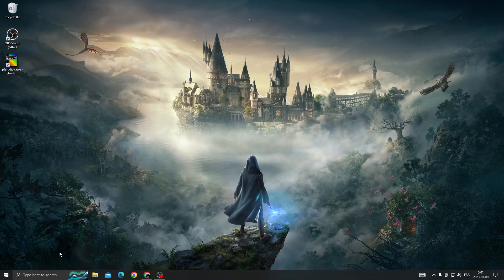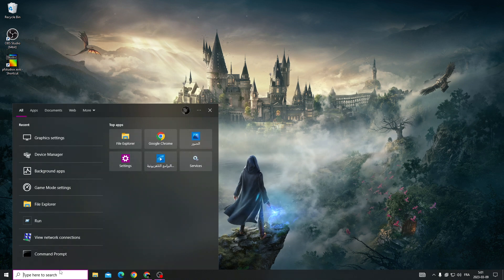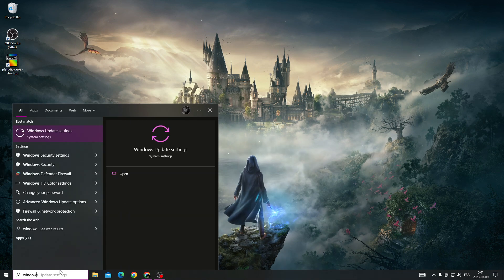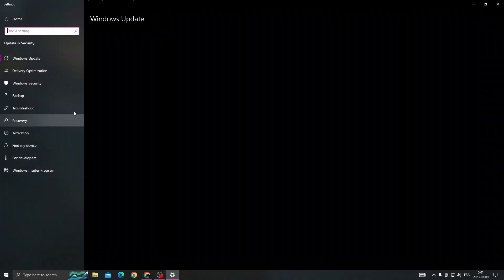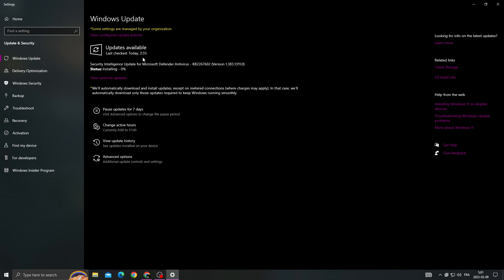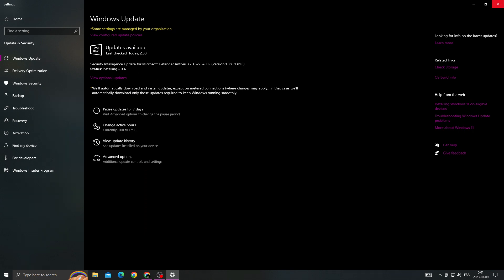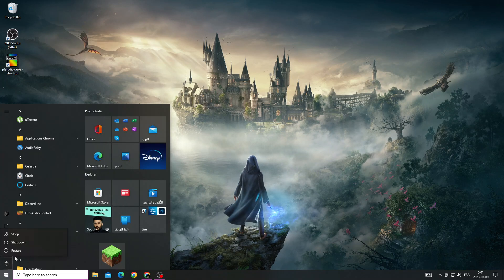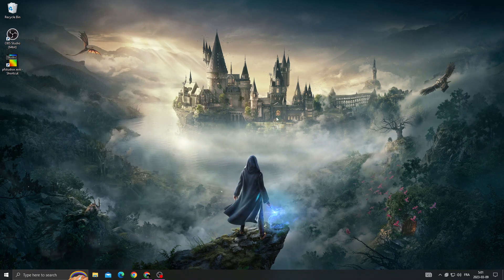How to Fix: Hogwarts Legacy Out Of Video Memory Error | Problem Solved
in this video we discuss :